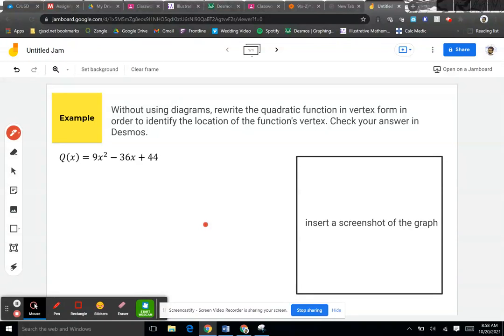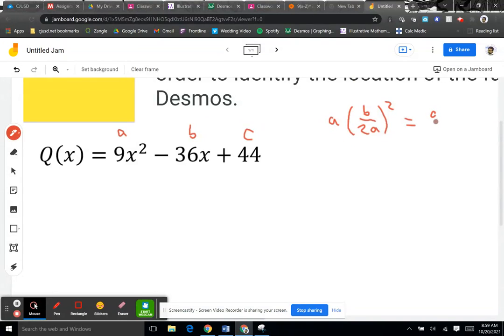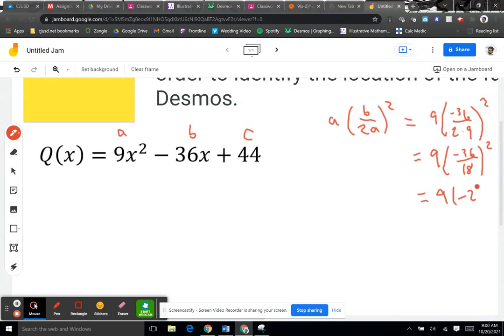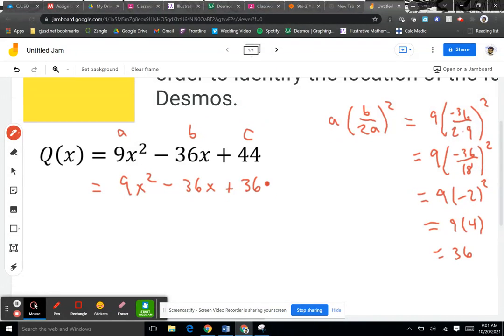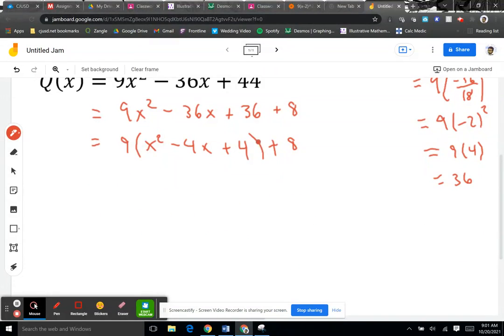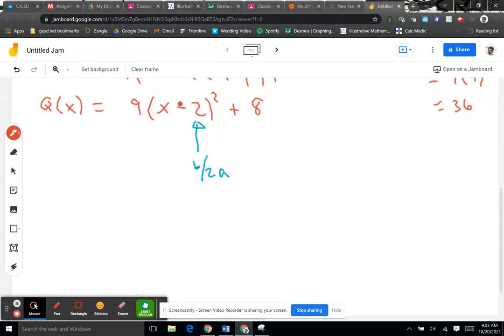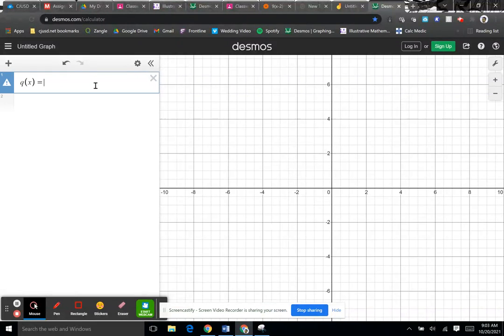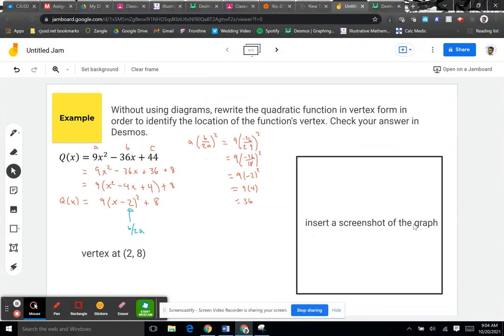Rewriting Quadratics in Vertex Form by Completing the Square